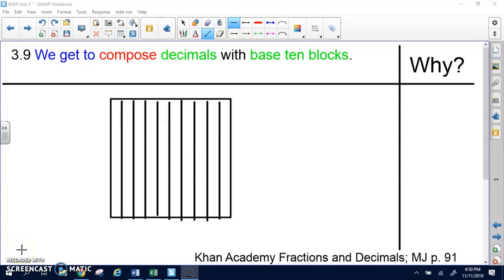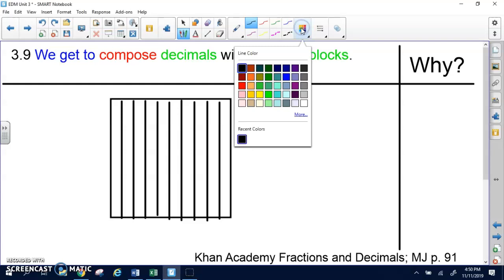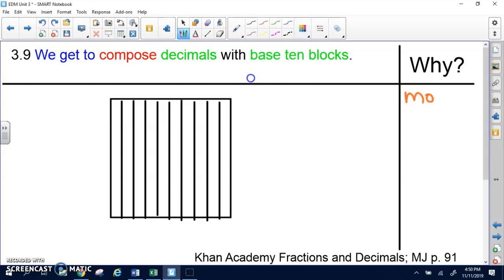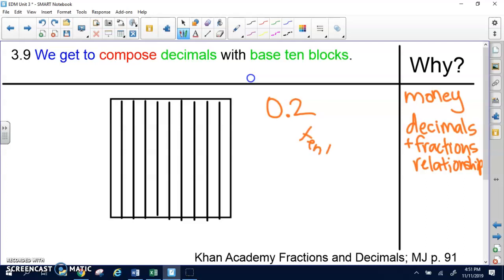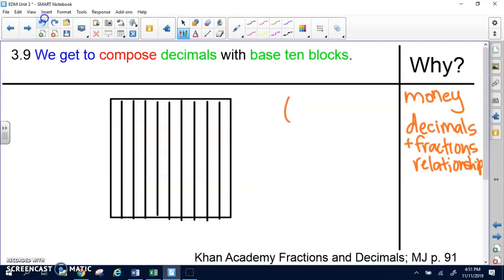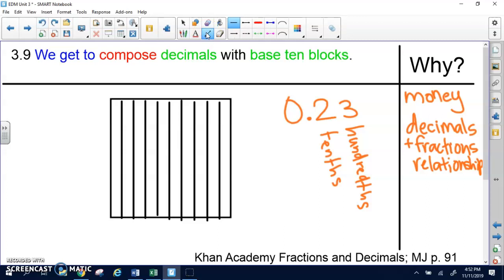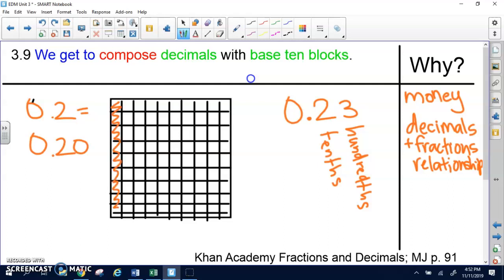3.9 Compose decimals with base10 blocks